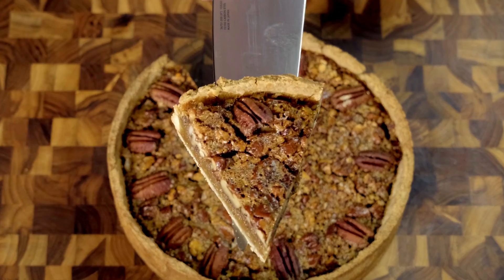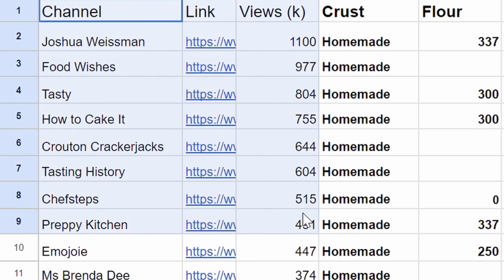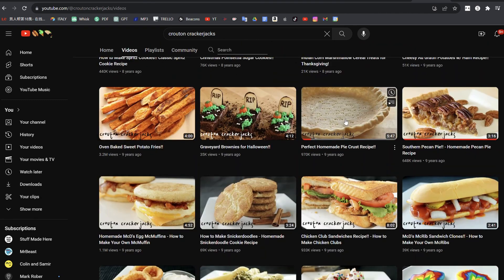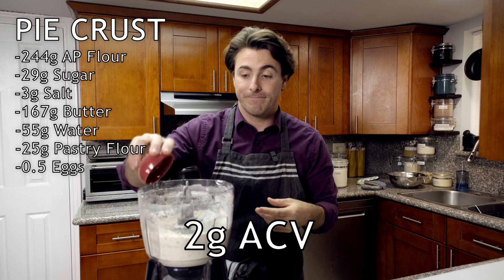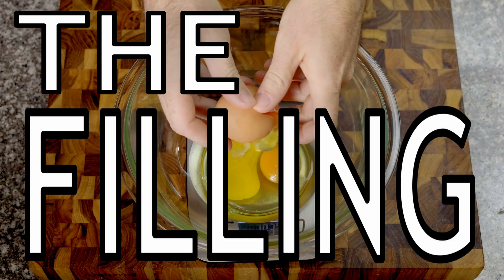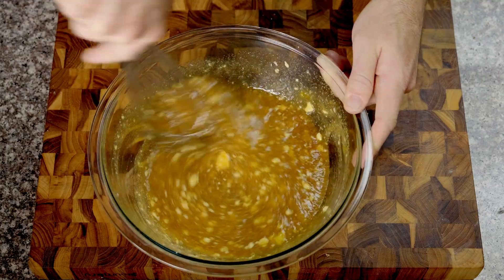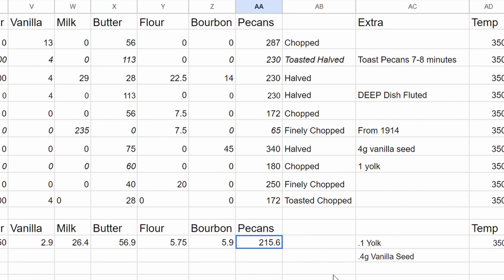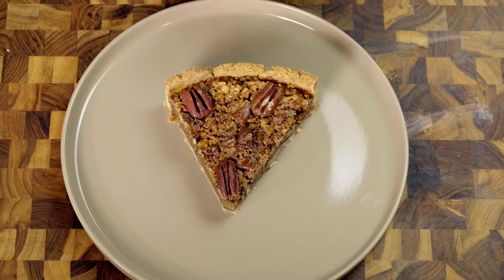I Made YouTube's AVERAGE Pecan Pie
It's easy to just SAY that this was the best pecan pie I have ever tasted, but I really mean it. The combo of different sized pecans made every bit super nutty. The crumbly crust was super firm, but fell to pieces when you bit it. And the goop wasn't too sweet at all, instead it was full of maple and bourbon flavor.

The recipe really takes the best from each of the top ten and delivers the ultimate pecan pie.

THE Most Average Best Pecan Pie RECIPE
Pie Crust:
-244g All Purpose Flour
-25g Pastry Flour
-29g Sugar
-3g Salt
-167g of Cold Cubed Butter
-0.5 Egg
-55g of Ice Water
-2g Apple Cider Vinegar

Mix together the flours, sugar, salt, and butter until the butter has broken into small little bits.

Then add the egg, water, and vinegar and mix till combined.
Press into a ball, then flatten into a disc inside of some plastic wrap and rest in the fridge for 30 minutes.
-When ready, roll out the dough between two sheets of parchment paper until it is the size of your baking dish
-Fill with pie weights and bake at 388F /198C for 4:42 and then remove the weights and bake for another 4:28.

The Filling:
-3.5 Eggs
-49g Maple Syrup
-128g Light Corn Syrup
-54g Dark Corn Syrup
-2g of Salt
-147g Brown Sugar
-50g White Sugar
-3g Vanilla extract
-26g Milk
-57g Melted Butter
-6g Flour
-6g Bourbon
-0.1 Vanilla Pod
-86g Raw Pecan Halves
-86g Raw Pecans Roughly Chopped
-44g Toasted Pecans Finely Diced

If you used melted butter, go ahead and combined everything together, but if you used room temp butter like I did, then preheat the mix till the butter melts before adding the Pecans.

Feel free to decorate your pie or not before going into the oven. If I made this again, I would use ADDITIONAL pecans to decorate and not pull from my total… but I like it extra nutty.

Cook at 425F/ 218C for 1.5 minutes, drop the oven temp to 350F /175F and cook for 45.5 to 54.5 minutes. For me… the average of 50 minutes actually worked out perfectly.

I hope you enjoy making this… if you’re brave and crazy enough to follow my recipe to the T, then please please please, let me know what you think. A few friends of mine agreed, this was the best pecan pie we have ever tasted.

00:00 (Intro)
00:25 (Top 10 Breakdown)
00:50 (The Crusts)
01:29 (Crust Recipe)
02:44 (The Filling Recipe)
03:50 (Pecan Breakdown)
04:32 (Baking Instructions)